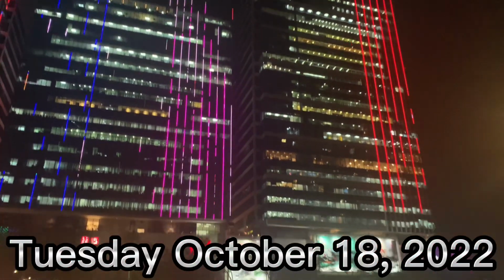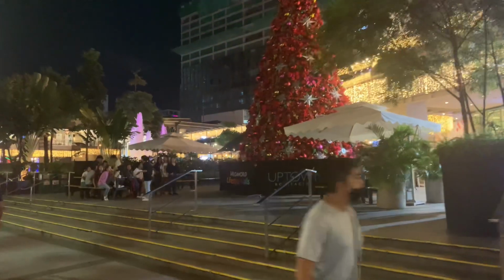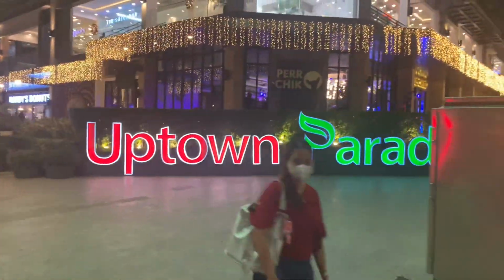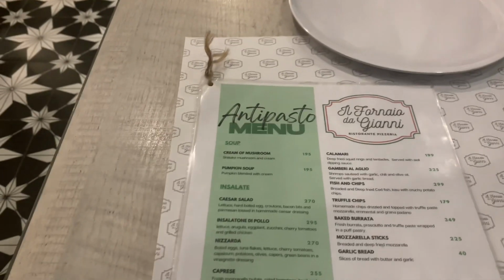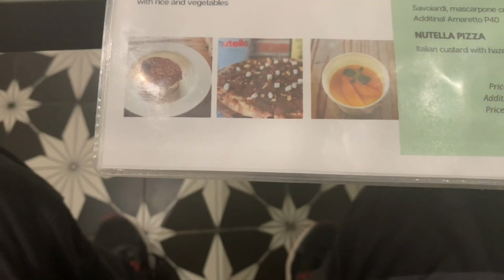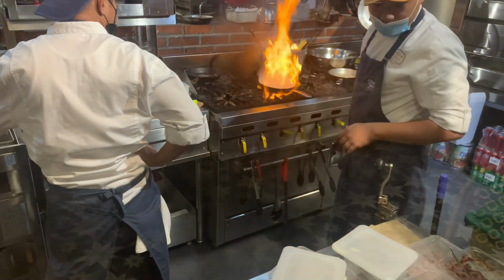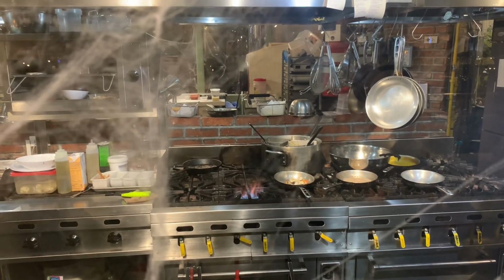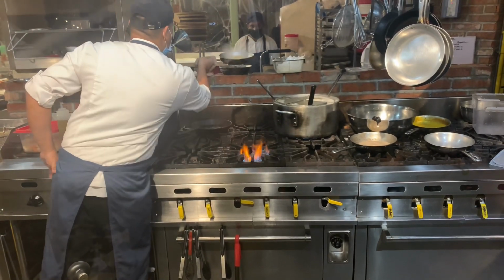Uptown BGC Philippines Italian Restaurant - Il Fornaio da Gianni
I thought I’d try an Italian restaurant in Uptown BGC called “Il Fornaio da Gianni”.